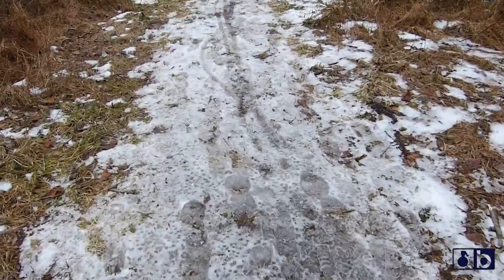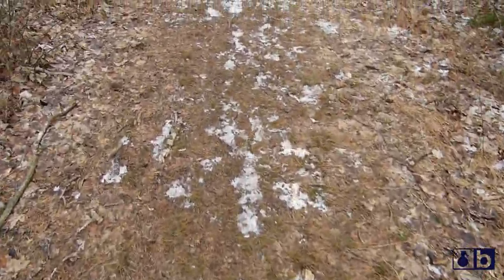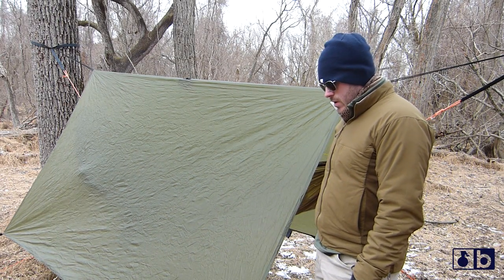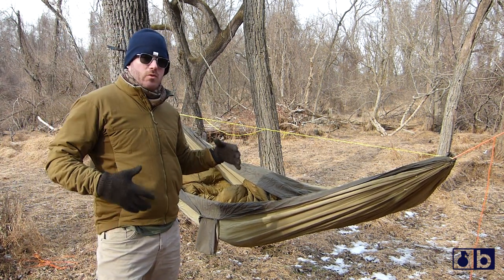Quick Testing Adventure (Northeastern Backpacking/Hiking)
Took a quick testing hike on a local trail. This was about two weeks ago and an ice storm had gone through, so it was a cool opportunity to test out my Salomon boots in icy conditions. I tested out a Yukon Outfitters Hammock, MiiR water bottle, and some other stuff.